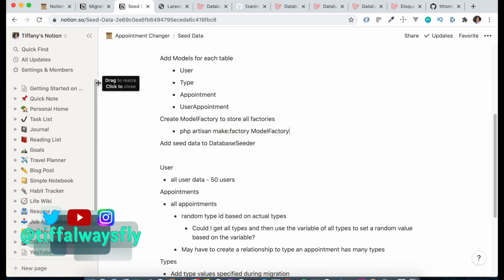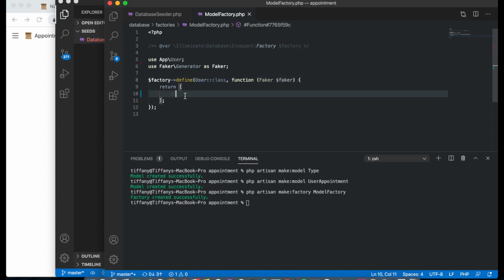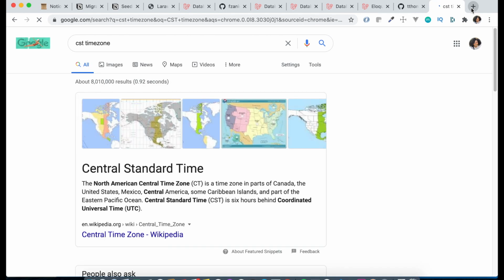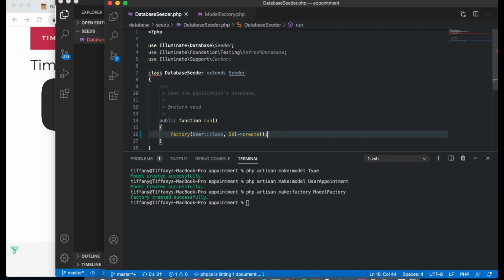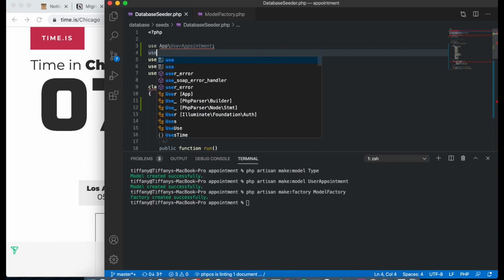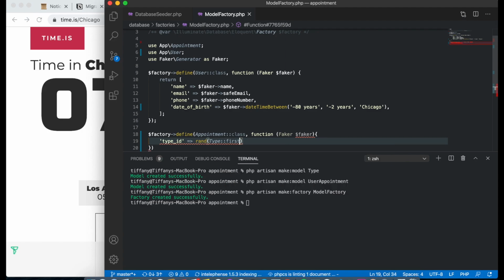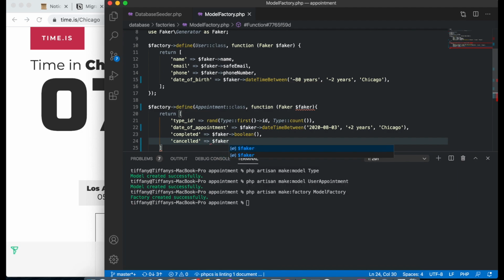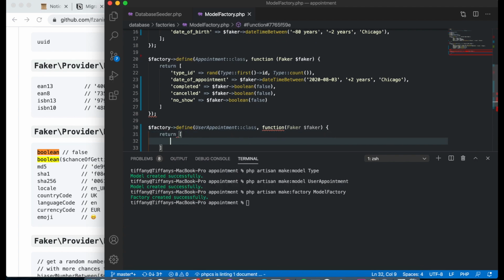Seeding a database - Building an Appointment api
We are continuing the journey of making an appointment rest api. This video is all about getting data into our database via seeding. We'll be creating models and factories based on the tables we created from the previous video.

— Items used to record this video —
Sandisk 128GB Ultra SDHX Card
Quicktime